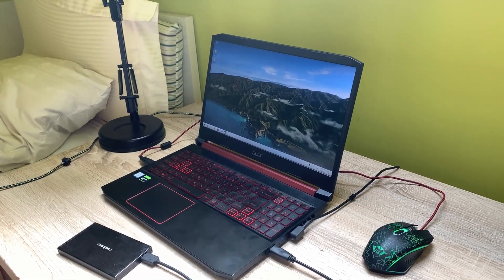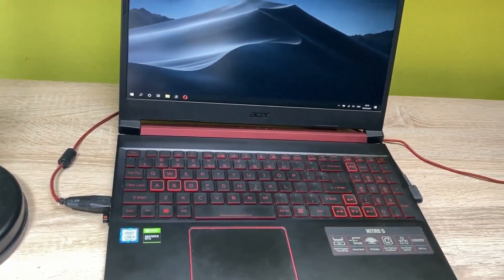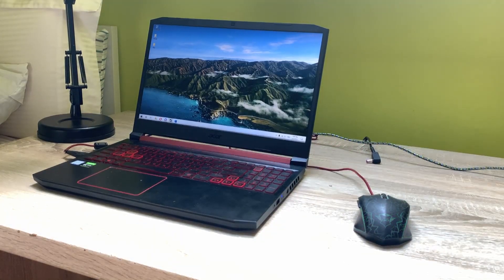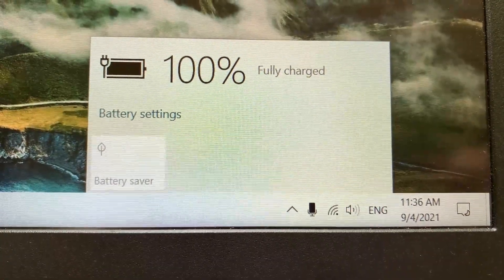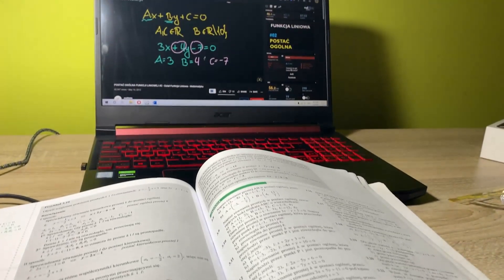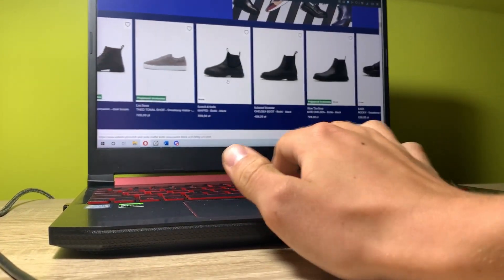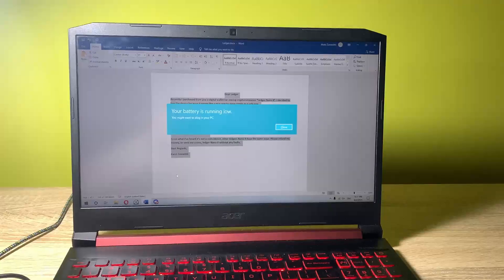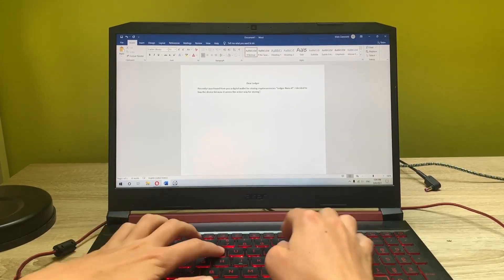Acer Nitro 5 Battery Life Office Workflow (2021) | [Updated]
Hello,

In this video I’m testing the Acer nitro 5’s battery while running under the office workflow. Couple of months ago I Did the same video presenting the stuff. Unfortunately back then the device was utilizing the dedicated GPU in the background and that’s why it lasted just for 2 hours.

That’s why I recorded this video presenting you guys how the laptops performing in the normal office workflow but without the high end Nvidia graphics being utilized.

My equipment⬇️
💻Laptop (Acer Nitro 5)
📷Phone/Camera (iPHONE SE 2020)
🌳Tripod (Velbon cx444)
🎧Wireless headphones